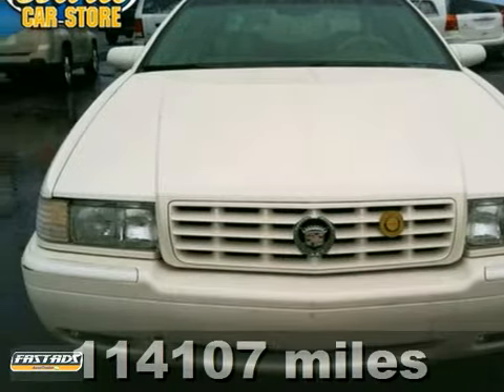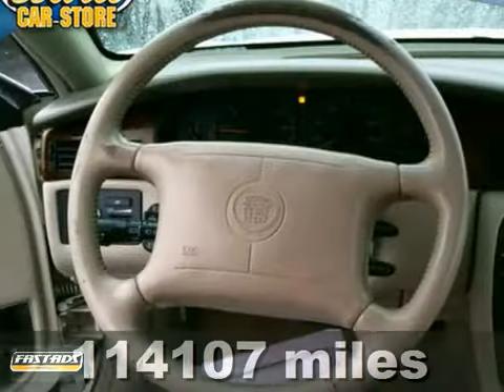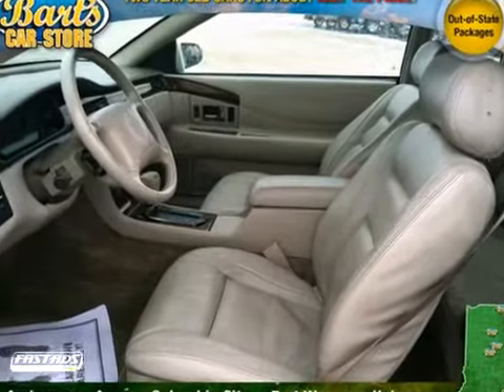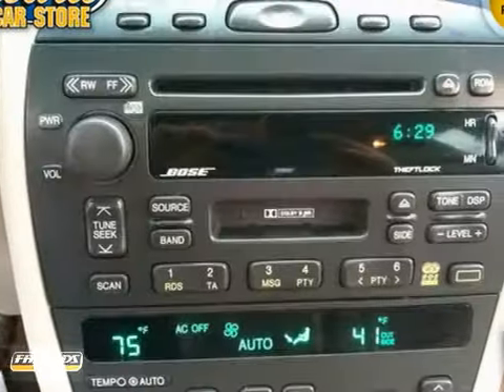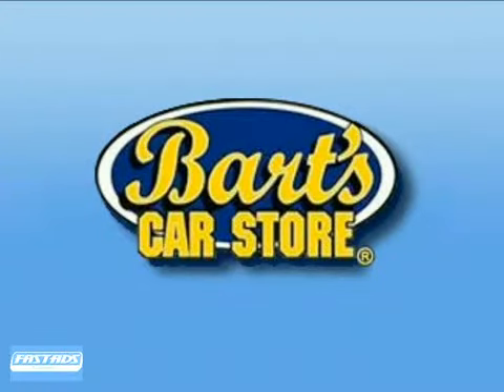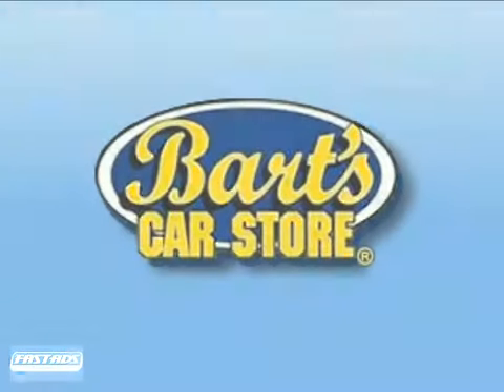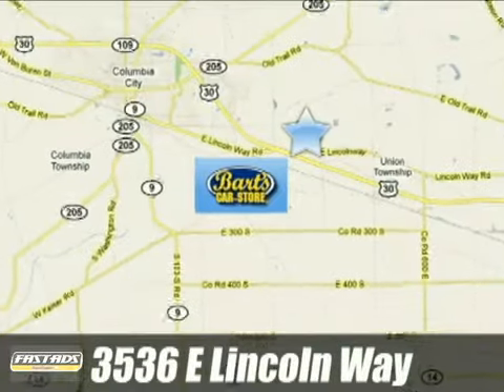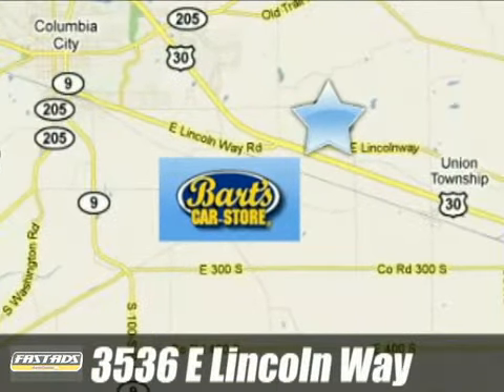2000 Cadillac Eldorado 312793C in Columbia City, IN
If you are looking for real value on a great used car, Bart&#39;s Car Store Columbia City Corporate Headquarters invites you to come in and test drive this 2000 Cadillac Eldorado, stock# 312793C. We are conveniently located near Columbia City, IN and known for our great selection, reliability and quality. Come take a look at this 2000 Cadillac Eldorado today.

Bart&#39;s Car Store Columbia City Corporate Headquarters
3536 E Lincolnway
Columbia City IN, 46725

Bart&#39;s Car Store has beens erving Northern Indiana since 1995. We specialize in 2 year old cars and trucks for about half the price. Enjoy our laid back country atmosphere but better yet enjoy our prices.